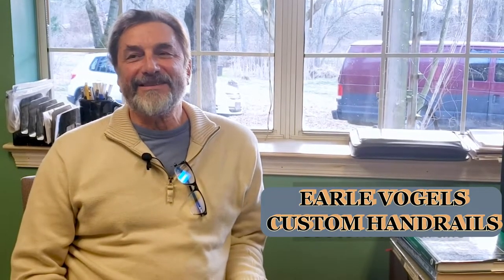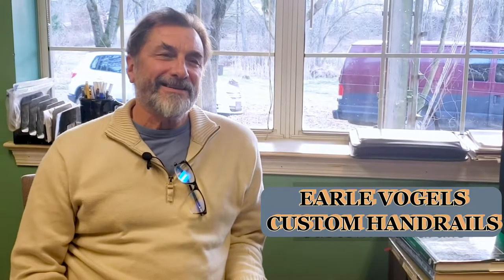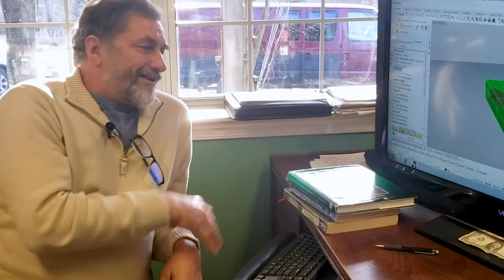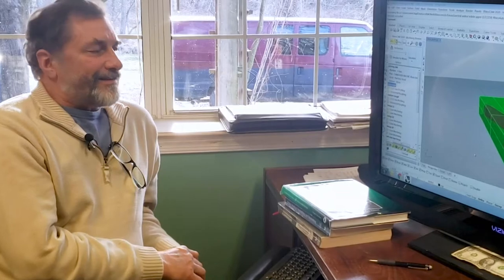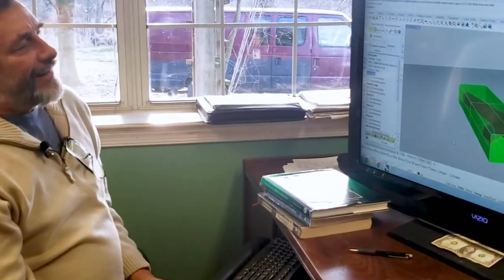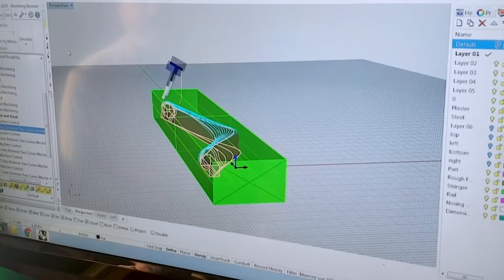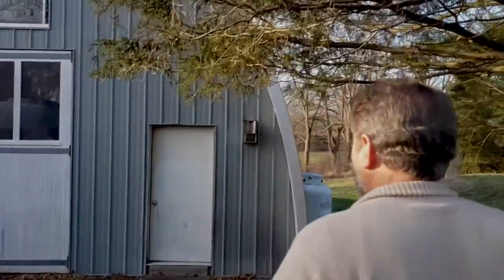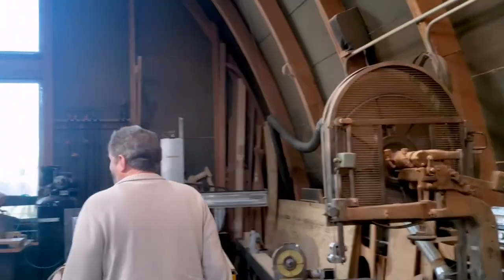Custom Handrails, Part 1, shop tour, intro and shop build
Custom Handrails starting in the office sharing thoughts on the progression of making wreath handrails and the shop tour.